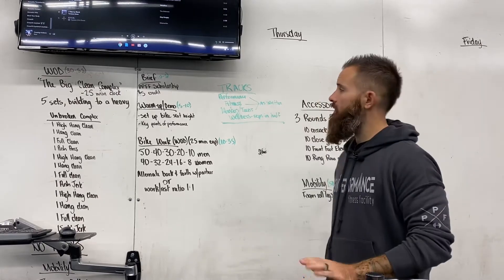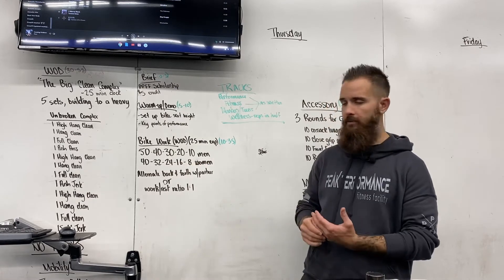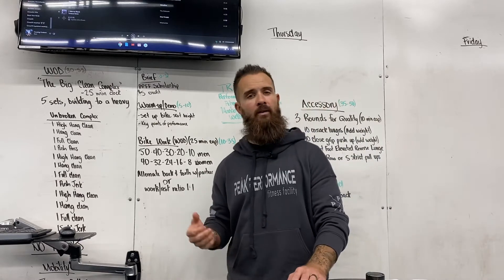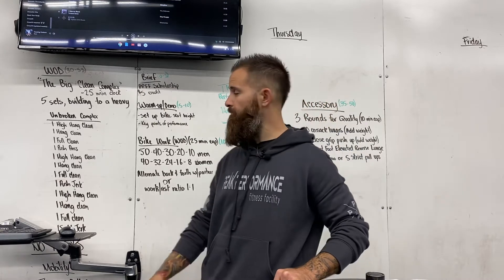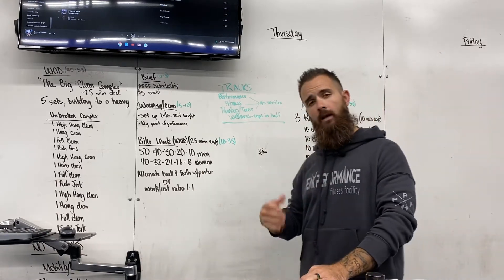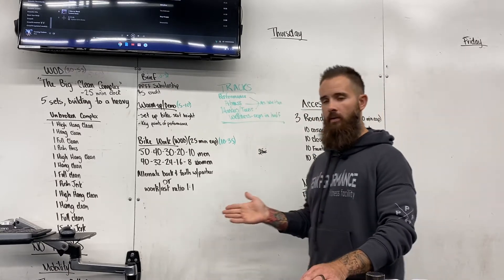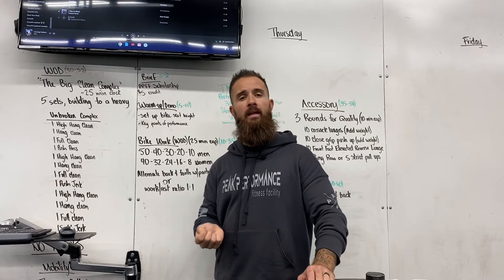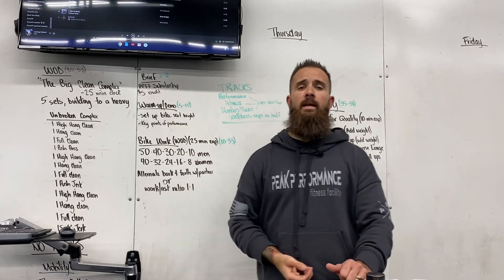Thursday 9/10/11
Workout brief and strategy